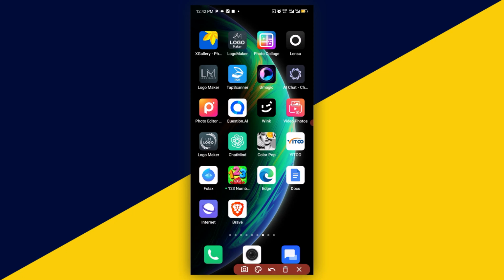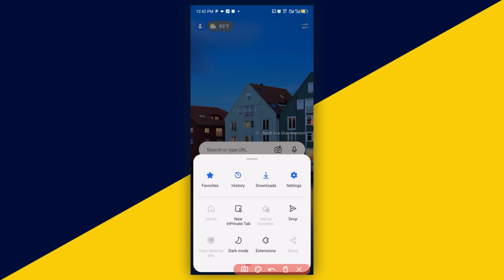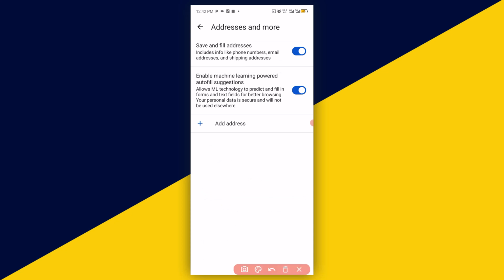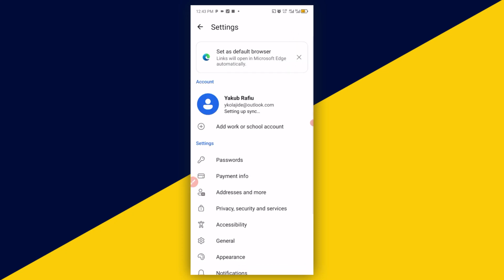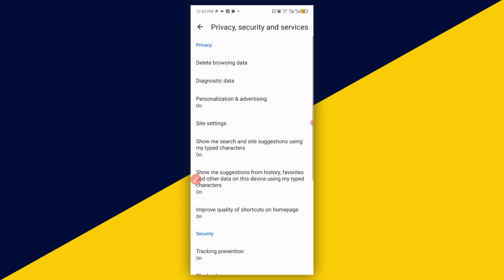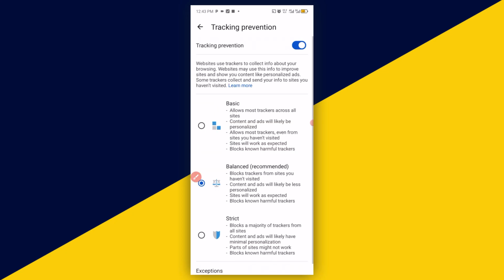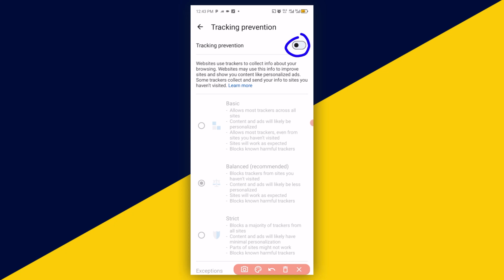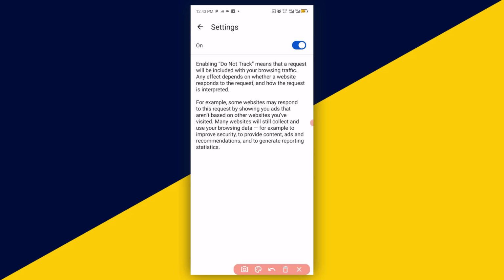Turn Off These 3 Edge Browser Settings NOW to Protect Your Privacy!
In today's video, we're diving into the world of online privacy and showing you the three crucial Edge browser settings you need to turn off **right now** to protect your personal information. Microsoft Edge is a fantastic browser, but some default settings might compromise your privacy. Don't worry—we're here to guide you through the process step-by-step.

What You’ll Learn in This Video:
- Tracking Prevention: How to enhance your privacy by adjusting tracking prevention settings.
- Browsing Data Collection: Steps to stop Edge from collecting and storing your browsing data.
- Personalized Advertising: How to opt-out of personalized ads and prevent data sharing with third parties.

Why This Video is Important:
Your online privacy is paramount. By making these simple changes, you can take control of your data and ensure that your browsing habits remain private. Protecting your information has never been more important, and we're here to help you secure your digital footprint.

- The importance of each setting and how it impacts your privacy.
- Detailed instructions on how to locate and adjust each setting in Microsoft Edge.
- Expert tips to enhance your overall browser security.

- Comment: Have any questions or additional tips? Drop them in the comments below. We’d love to hear from you!